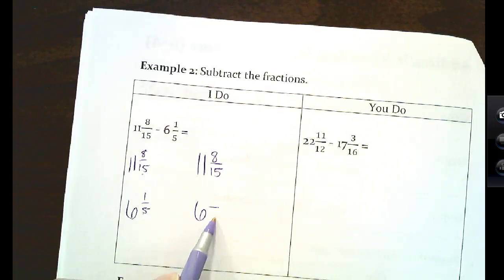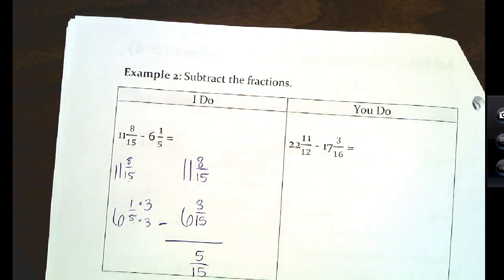M6 6-4 Notes Part 2